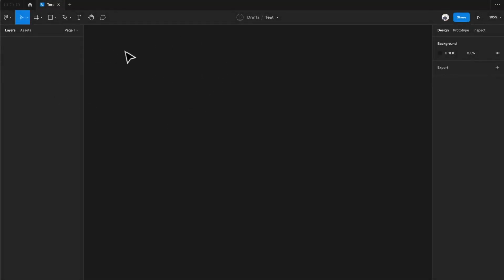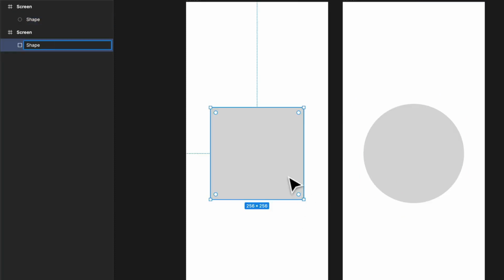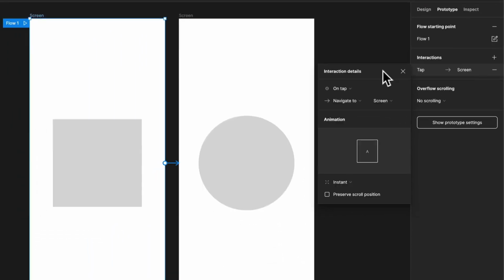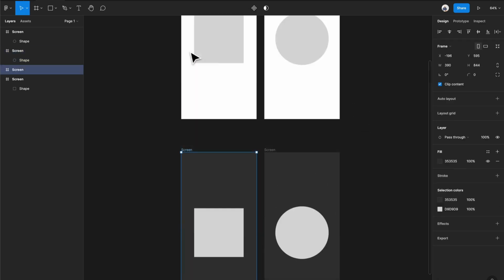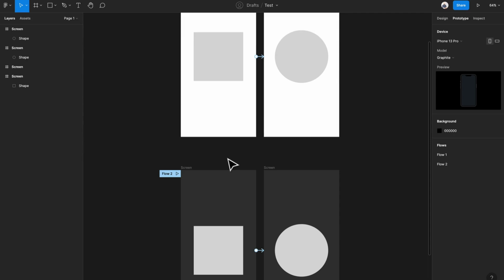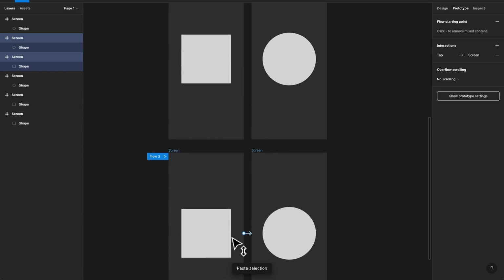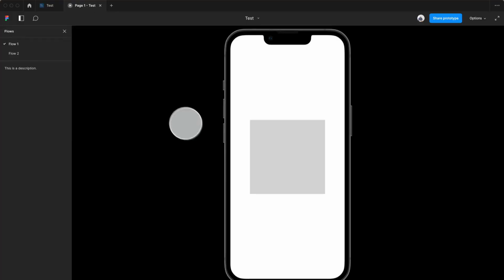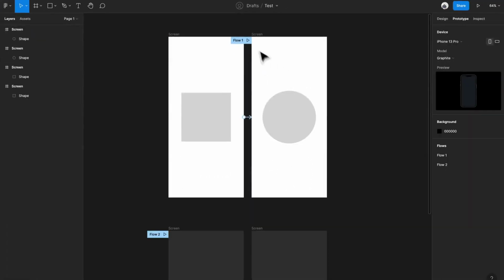69 Prototyping in Figma Flows and Starting Points Zero To Mastery 1920x1080 281K